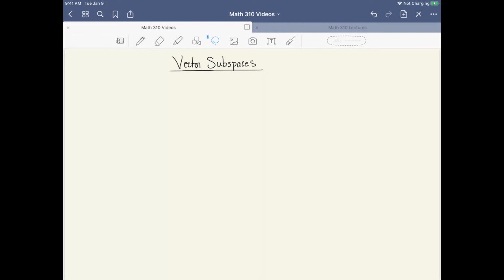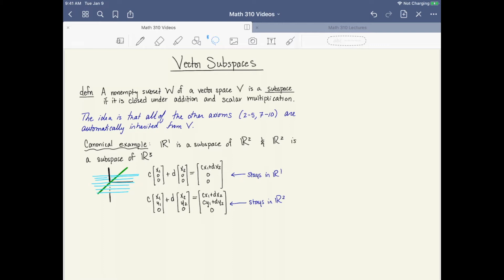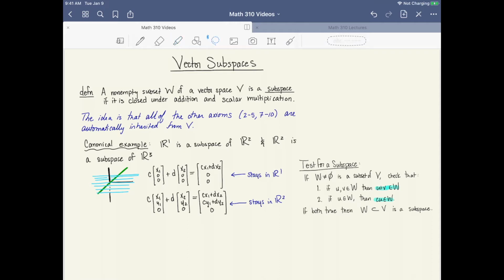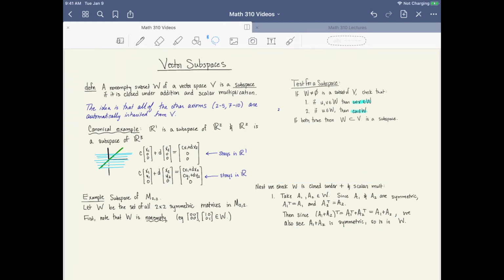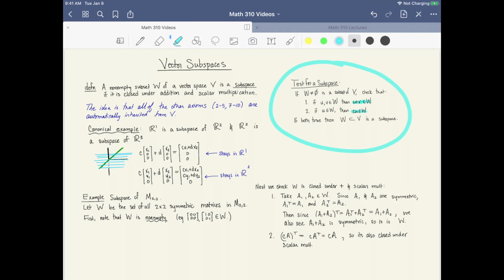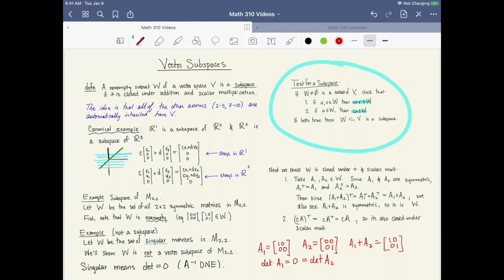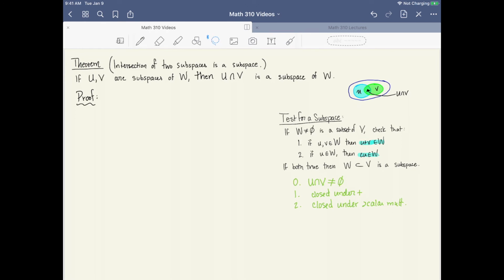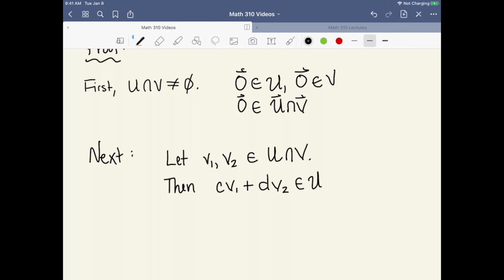Lecture 11 part 4 Subspaces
In this video we explore the concept of a vector subspace. Lecture 11 (video) accompanies Lecture Notes 11 (PDF).